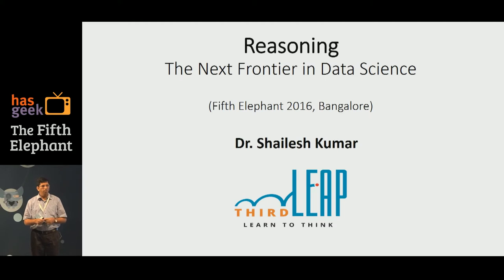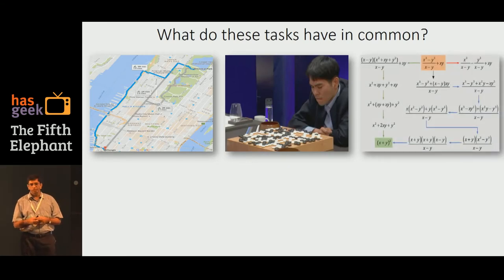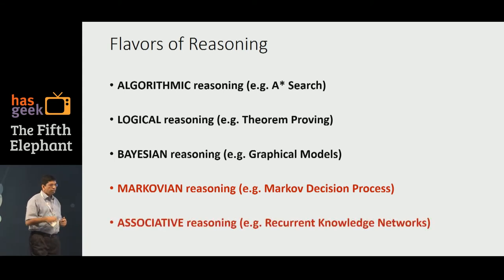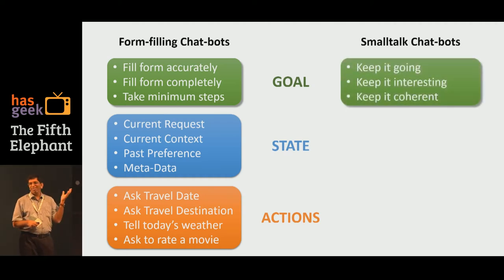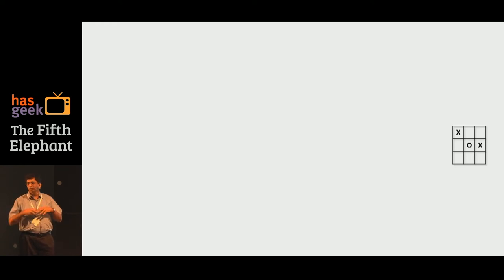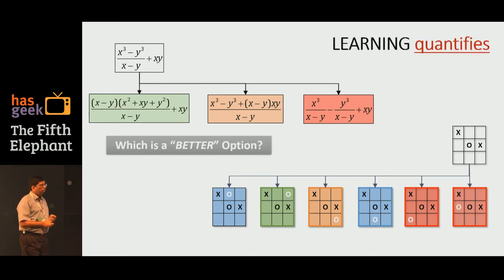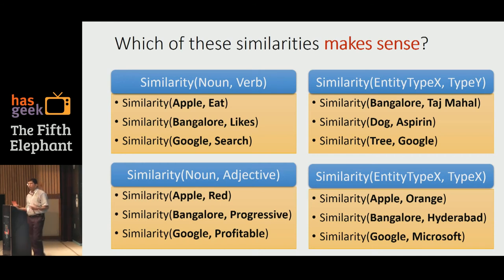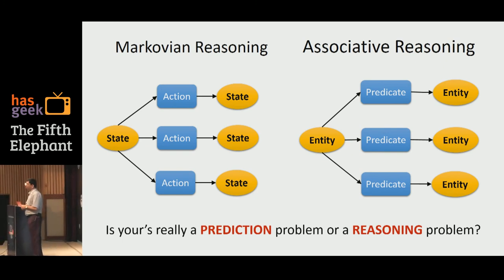Shailesh Kumar – Reasoning: The Next Frontier in Data Science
The “Prediction Paradigm” in data science has come a long way. Today, we can build reasonably accurate models for complex prediction problems such as detecting objects in Images, answering Jeopardy questions, translating documents from one language to another, or recognising people from face images.

In this talk we will explore the next paradigm in data science - the “Reasoning Paradigm” that tries to optimize a “sequence of actions” leading from a “start state” to an “end state”. Prescribing a treatment plan for a set of symptoms, learning strategies for playing Chess or Go, solving multi-step problems in mathematics, maximizing life-time-value of a customer, having a goal driven conversation with a chat-bot, or connecting the dots on a knowledge graph are different flavours of multi-step reasoning problems that cannot be solved by the single-step prediction paradigm.

This talk will focus on two specific reasoning paradigms - Mathematical Reasoning and Reasoning over Knowledge Graphs. We will explore the building blocks for an intelligent reasoning engine that “explores” the space of possible solutions, “discovers” one or more solutions, characterizes the “quality” of each solution, “generalizes” to “similar” reasoning problems, and most importantly “learns” how to generate “better” solutions “faster” with practice - the holy grail of AI.

Shailesh Kumar is Chief Scientist and Co-Founder at ThirdLeap. He has 14 years over fifteen years of experience in applying and innovating machine learning, statistical pattern recognition, and data mining algorithms to hard prediction problems in a wide variety of domains including: remote sensing, text mining, bio-informatics, computer vision and image understanding, transaction data mining, retail analytics, neurological data, risk analytics in financial domain,and web analytics.

This talk was recorded at The Fifth Elephant 2016, India's premier data analytics conference.